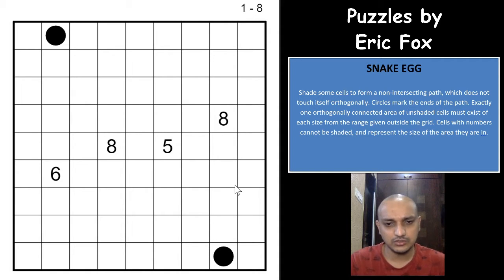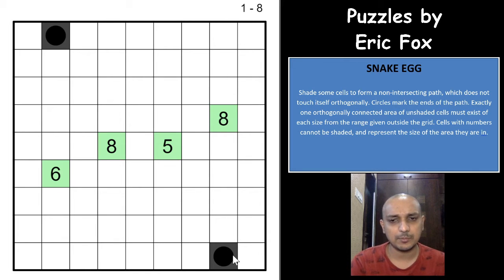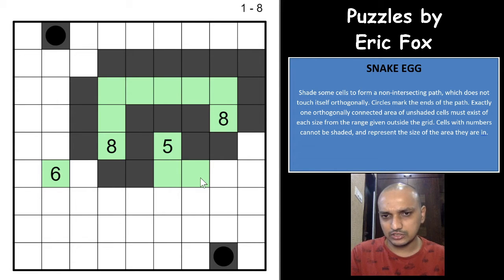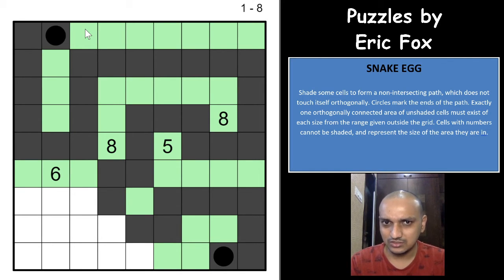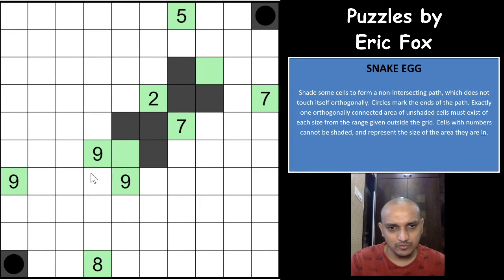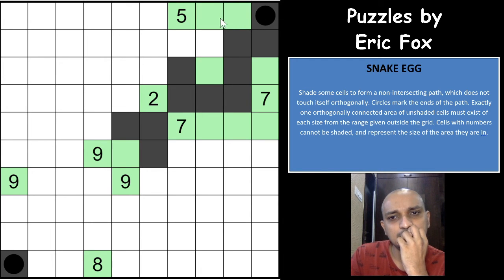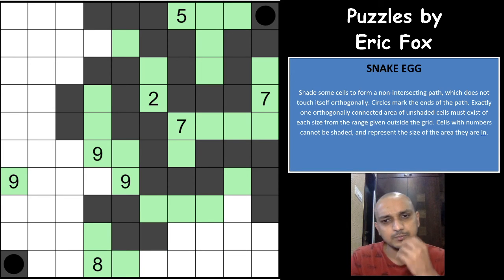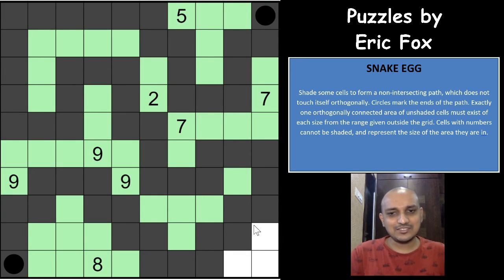How to solve a Snake Egg puzzle ?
Eric Fox has designed these Snake Egg puzzles which are not only good for beginners but solving them is really fun. A snake variant that has some different rule sets to it. Can you find the hidden snake ?

Snake Egg
Shade some cells to form a non-intersecting path which does not touch itself orthogonally. Circles mark the ends of the path. Exactly one orthogonally connected area of unshaded cells must exist of each size from the range given outside the grid. Cells with numbers cannot be shaded, and represent the size of the area they’re in.

This video covers a Snake Egg puzzle. Video is taken by Ashish kumar one of the finest Authors for both Sudoku and puzzles. He has authored many international championships including World Sudoku and Puzzle Championship.